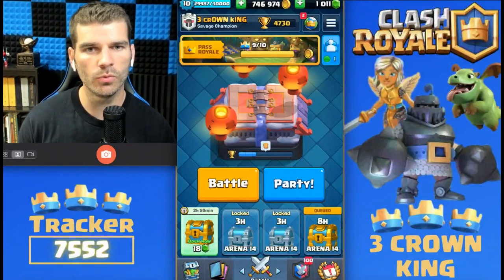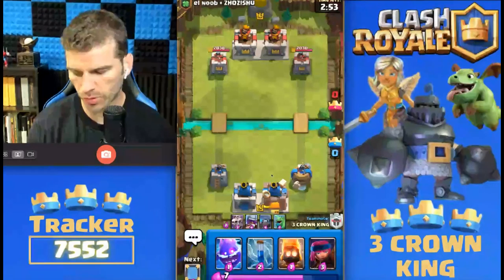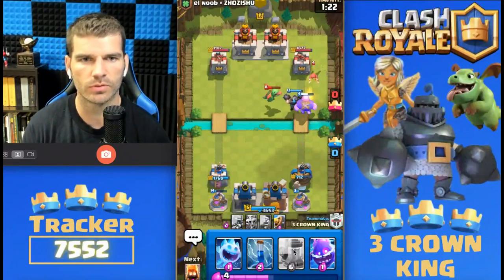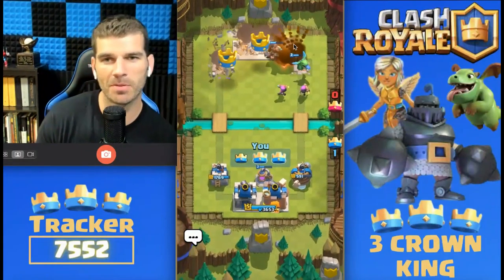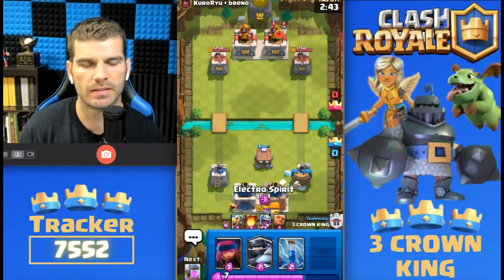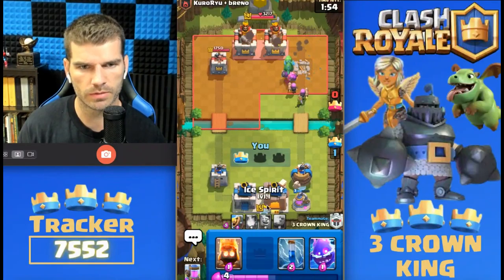Dominate the New 2v2 Matchmaking | Clash Royale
Learn the best strategy to win 2v2 battles quickly in the new 2v2 Clash Royale Matchmaking.

I've won 50+ games in a row using this strategy.

Come along and see how the 3 Crown King does it!